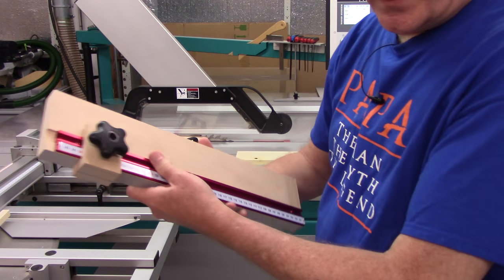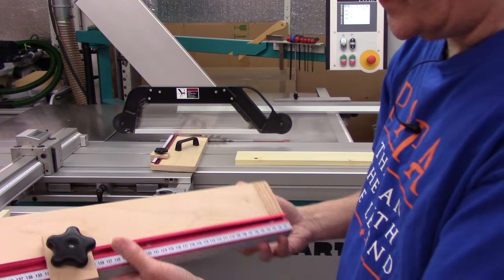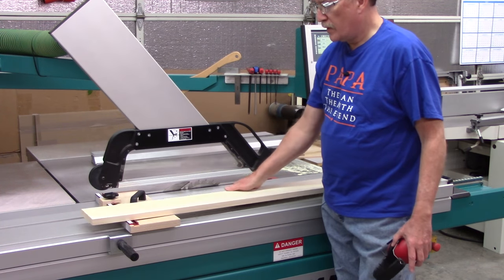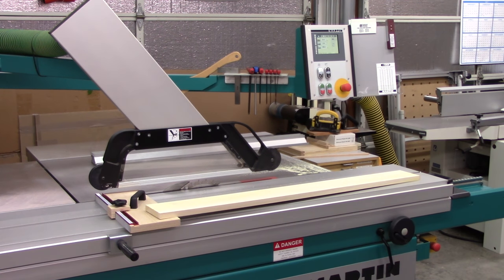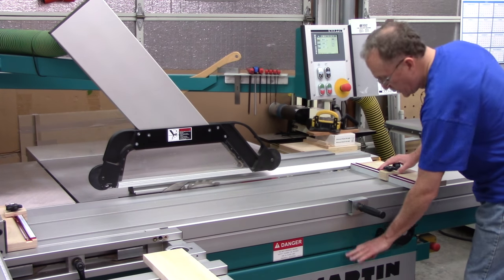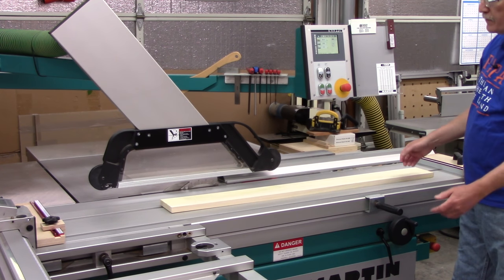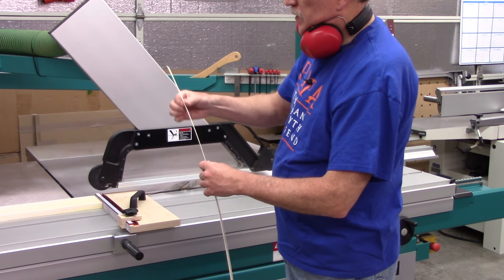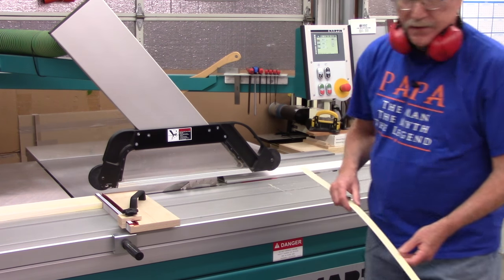Sliding Tablesaw: Ripping using Fritz and Franz Jig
This video demonstrates use of the Fritz and Franz jig to rip lumber.  It also shows how I rip thin strips for use as edgebanding.